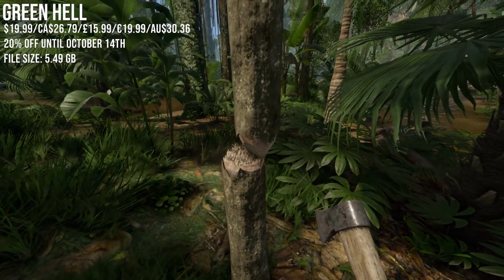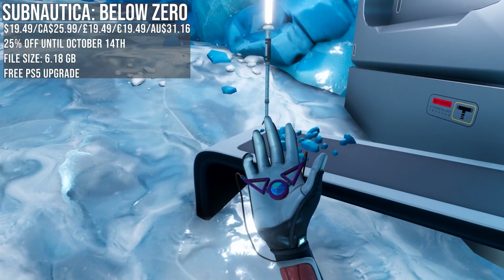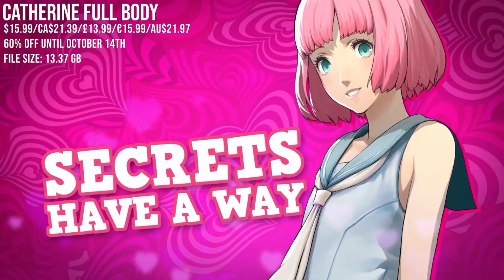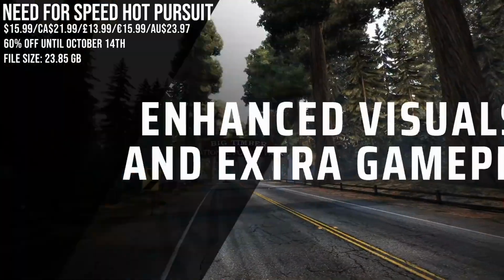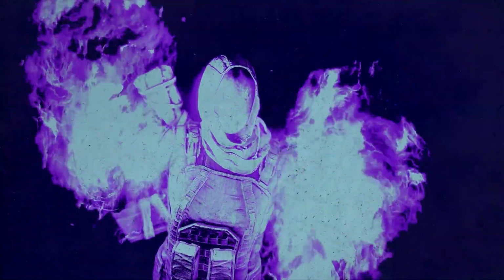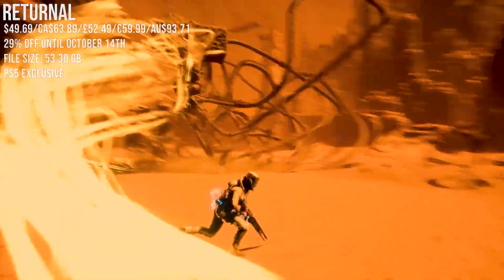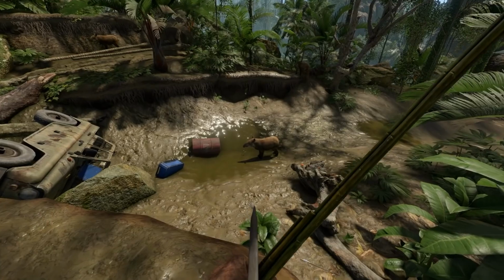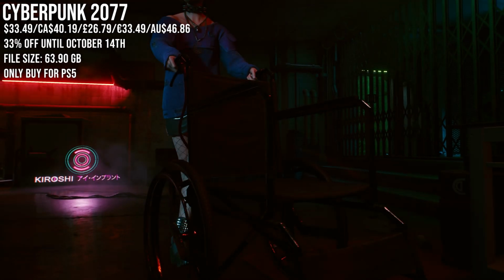AMAZING PlayStation Store SALE You Must See! MUST BUY PSN Deals Live RIGHT NOW! PS4 & PS5 Sale!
Today we take a look at the PSN sales Live Right Now for the PS4 and PS5 covering the US, Canada, UK, EU and Australia. Have you picked up anything for your PlayStation 4 or 5 recently and will you be adding anything to your library?

Games Featured Today:
0:00 Intro
0:20 Green Hell
1:11 Subnautica: Below Zero
1:43 Little Nightmares 2
2:22 Catherine Full Body
3:07 Need For Speed Hot Pursuit
3:40 Cuphead
4:14 Outriders
4:53 Metrro Exodus Gold Edition
5:32 Returnal
6:07 Sackboy: A Big Adventure
6:49 The Last of Us Part 2
7:52 Cyberpunk 2077

BLOCKBUSTER PlayStation Store DEALS You Must See! MUST BUY PSN Sale Live RIGHT NOW! PS4 & PS5 Sale!